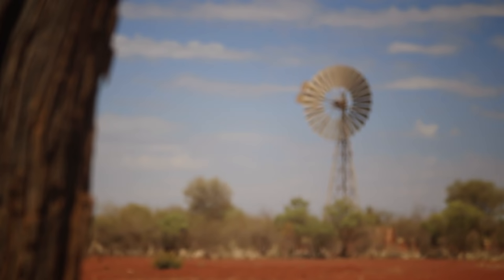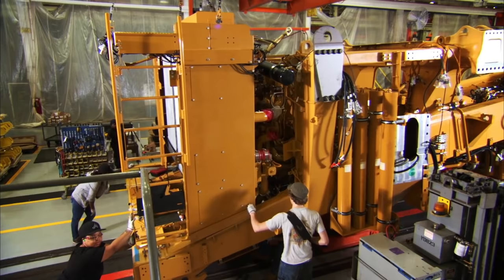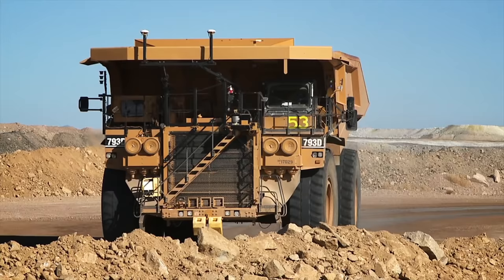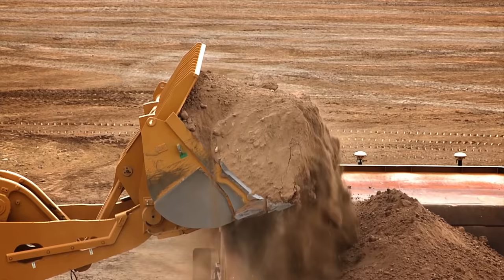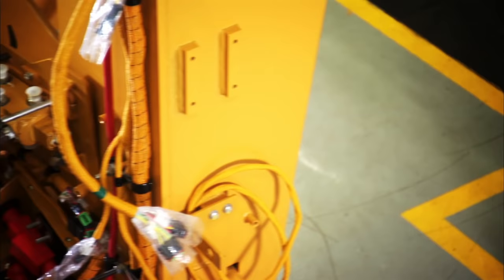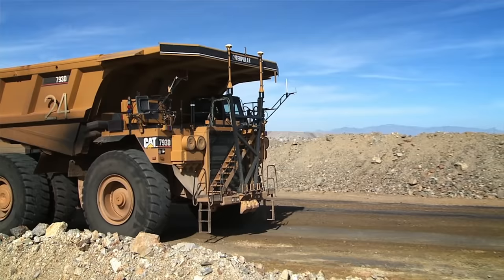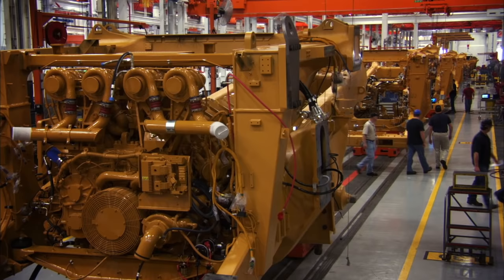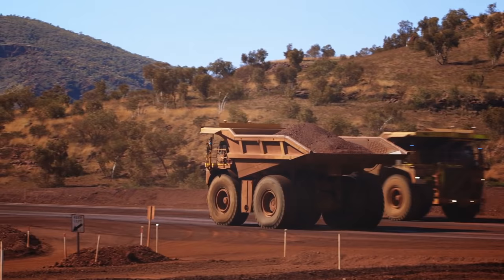Caterpillar's Mining Automation Journey (Extended Edition)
Mining automation has long been a dream for those in the industry. Caterpillar is making it happen in a big way - and continuing it's journey to developing a fully autonomous mine site. Take a peek inside the people, technology and innovation that are making this dream a reality.